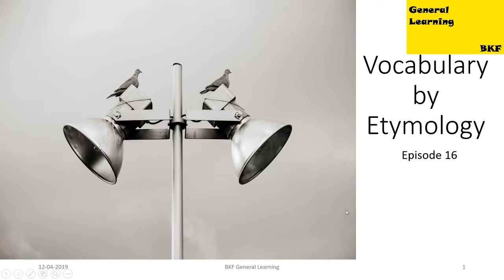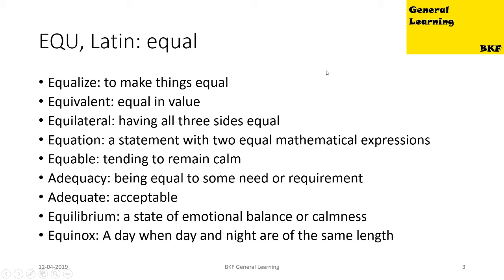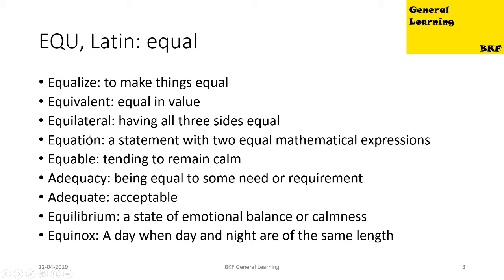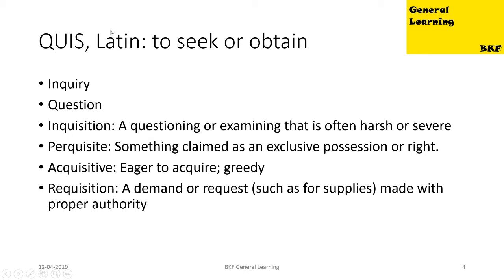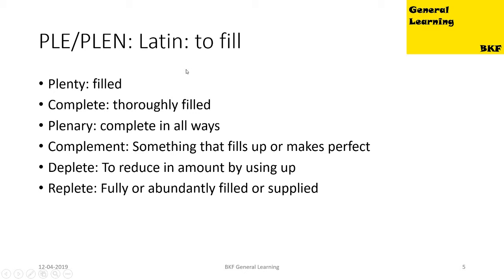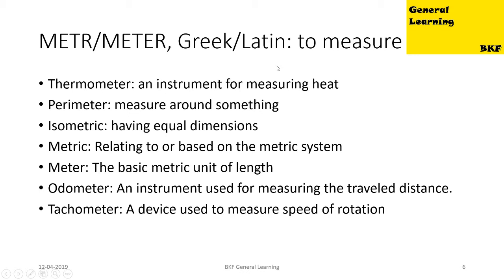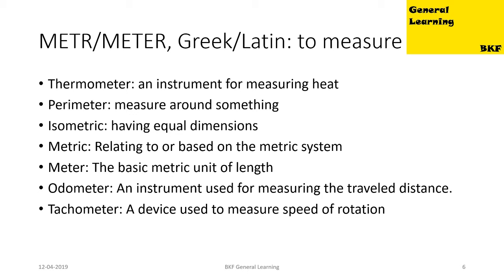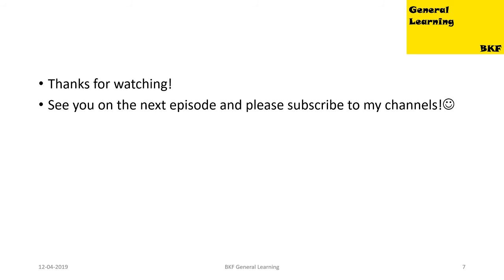Vocabulary by Etymology: Episode 16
Roots:
EQU, QUIS, PLE/PLEN, METR/METER